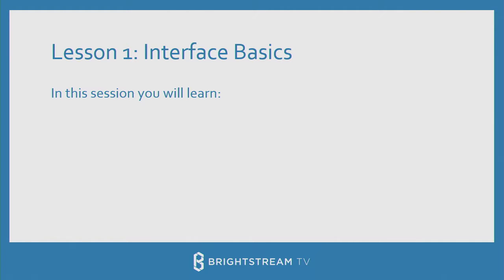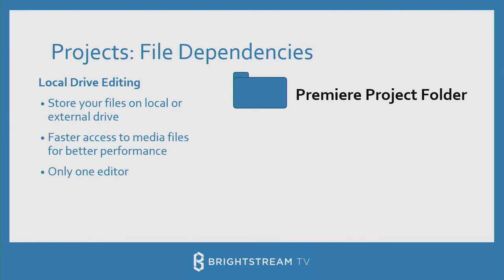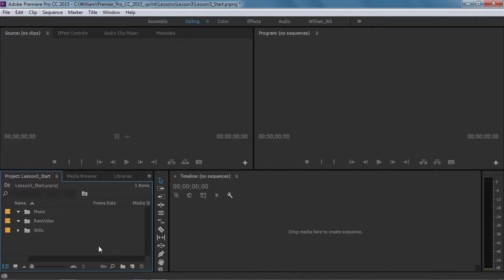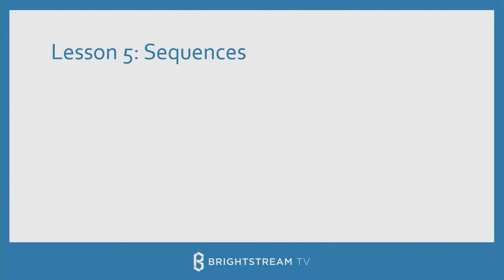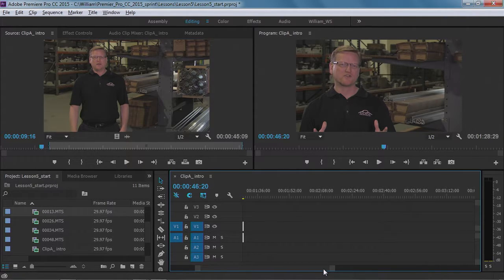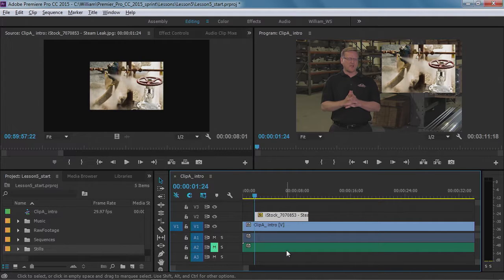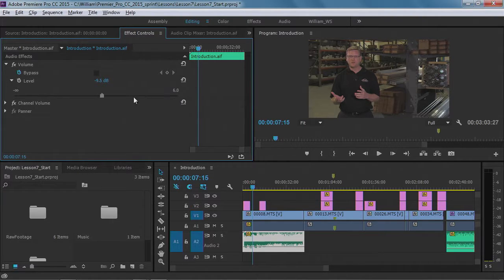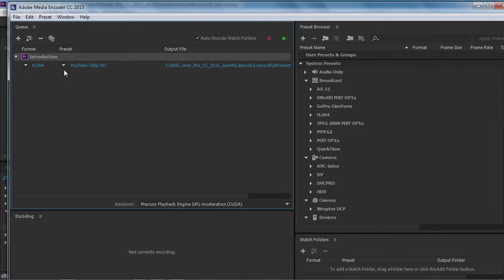Premiere Pro Fundamentals - 2015